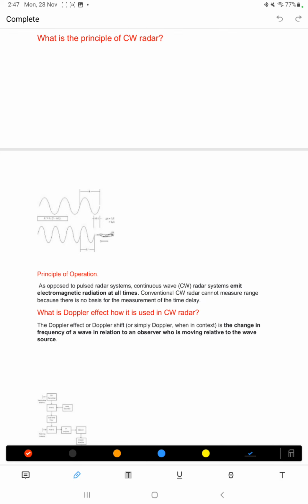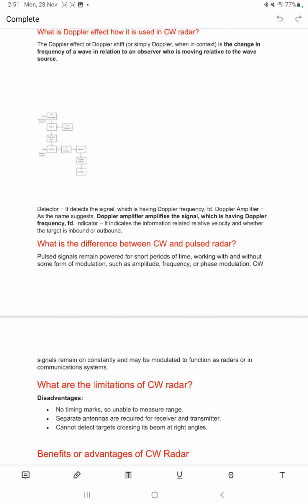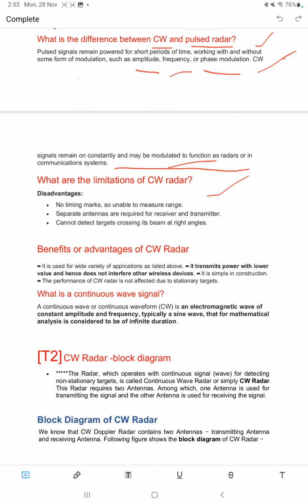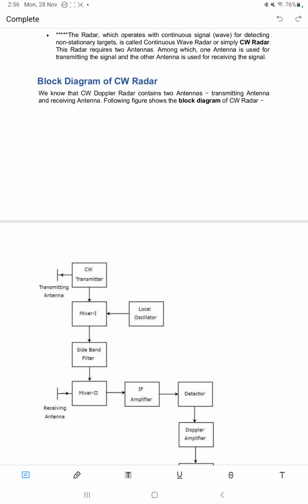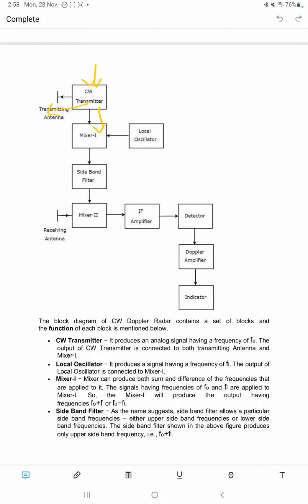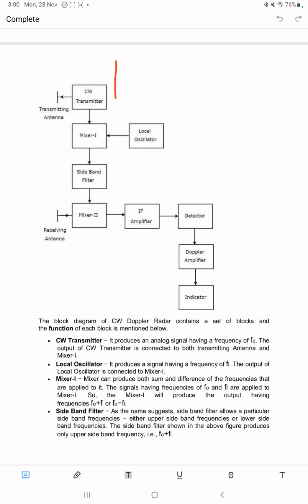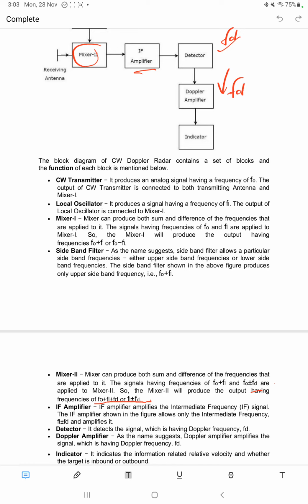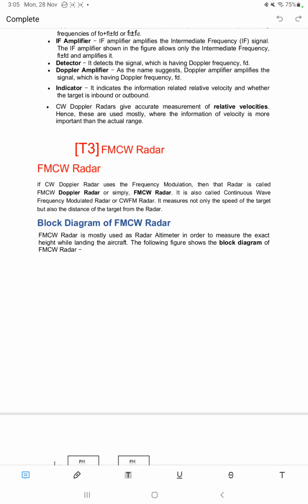CONTINUOUS WAVE RADAR